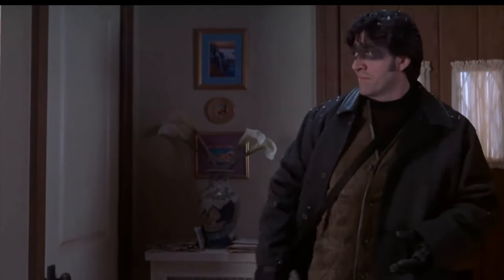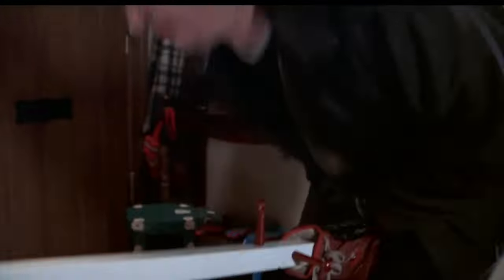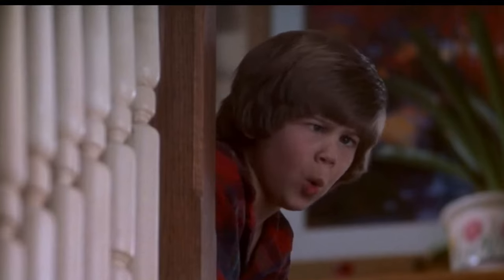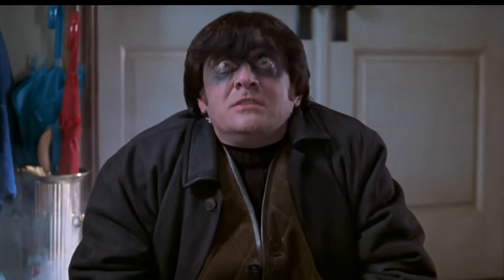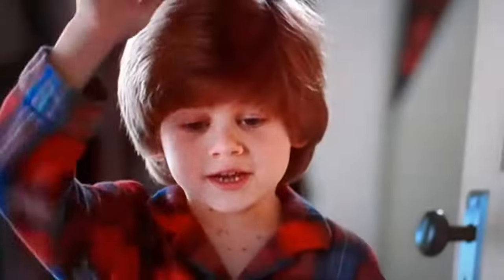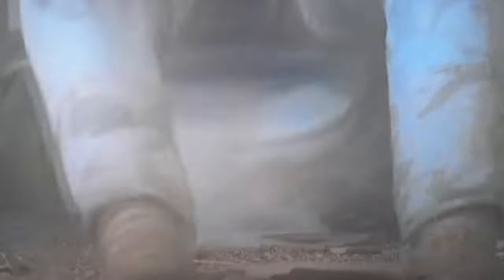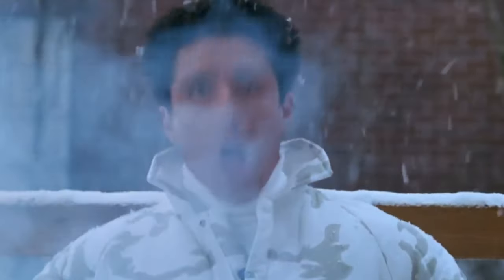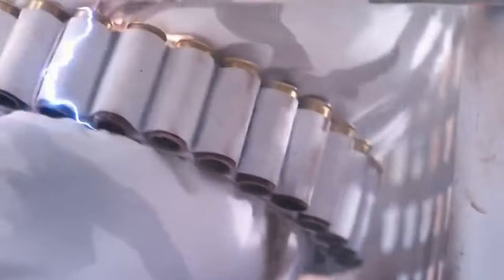Home Alone 3 Booby Traps Ranked!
Welcome back to another video! Today I review all the traps in Home Alone 3 (1997)

This is the third part in the series, go check out the first with Home Alone (1990) and Home Alone 2: Lost in New York (1992)